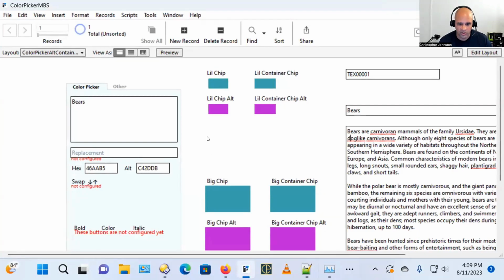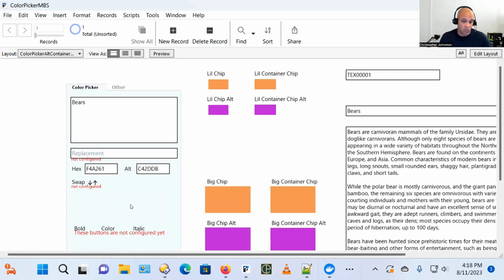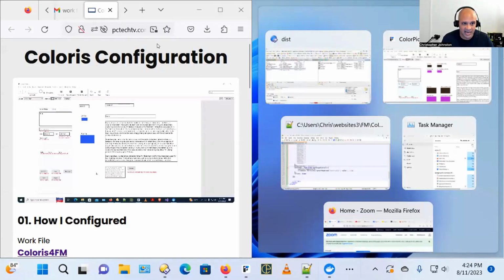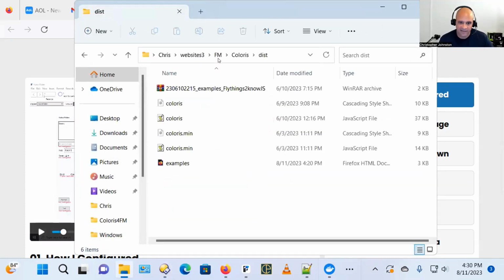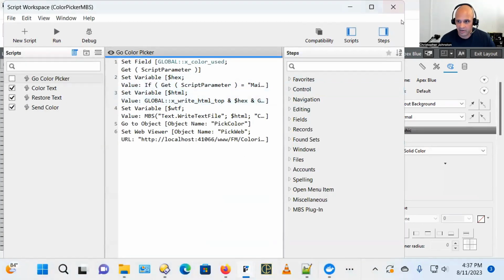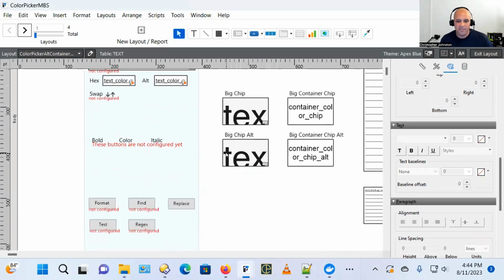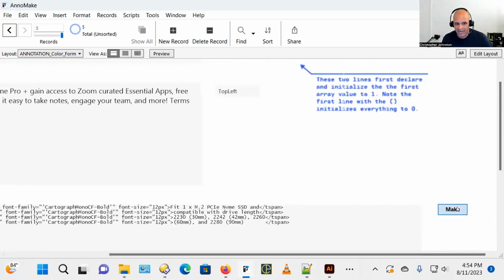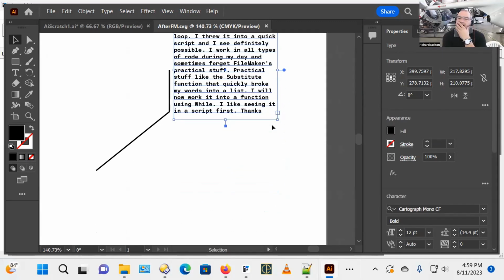FileMaker Color Picker using WebViewer - Claris FileMaker Color Picker Using WebViewer Livestream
Do you want a color picker for your FileMaker application? Chris (Chip) Johnston is here to drop by and explain how you can do just that.

70 hours of video content AND one copy of Claris FileMaker Pro! 🎥

FMTraining.TV
2122 9th St., Suite 102

Imj3zEXXWfcYeEyeYrcWkMuJXeK4p6siBU/edit?usp=sharing